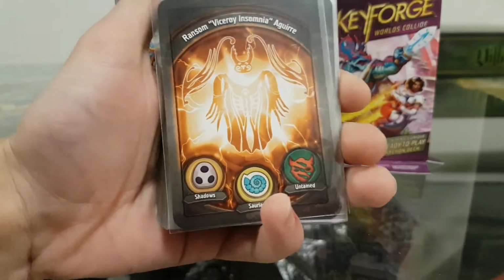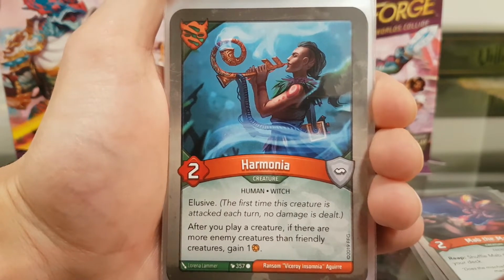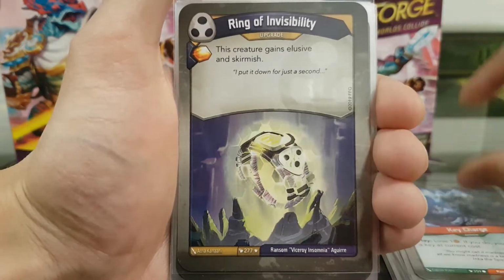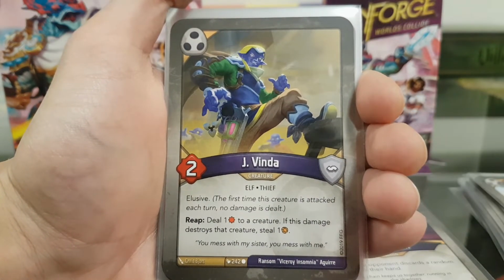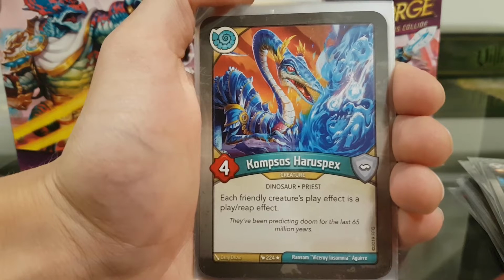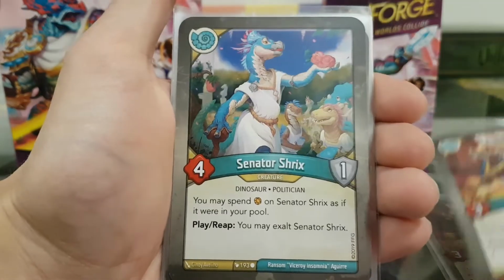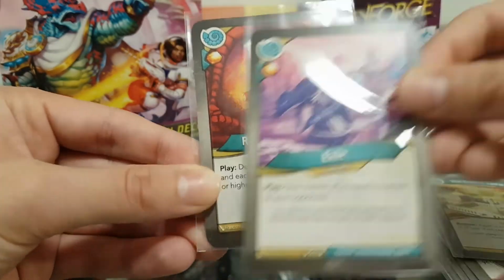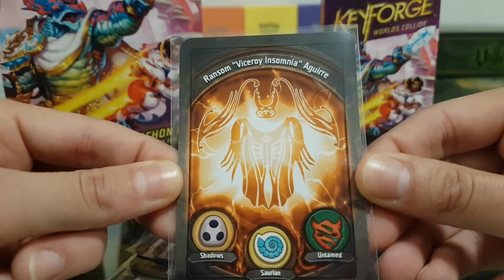NEW Keyforge house Saurian! Deck opening #2 World's Collide!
Today I show off my second Keyforge deck I opened from the new set World's Collide, which contains the brand new house Saurian, the Roman Dinosaurs.
This is quite possibly my new favorite house right next to Untamed! I'm a little sad Mars is gone.

MagaLuke out!